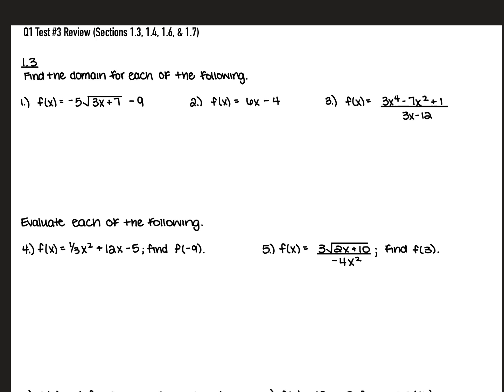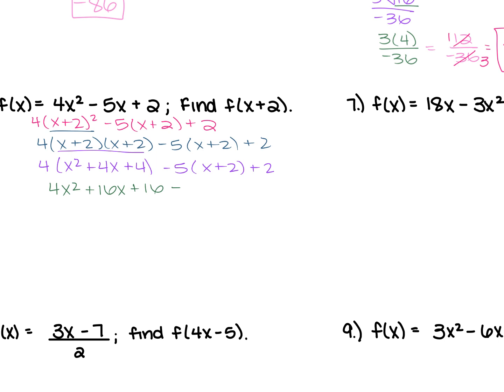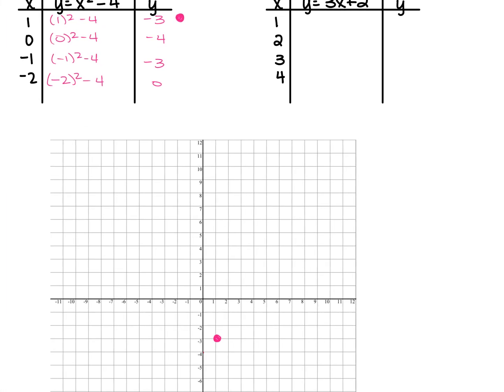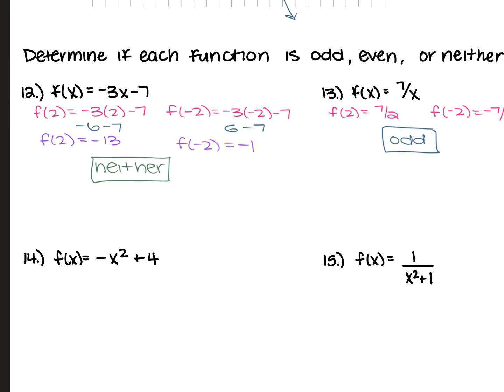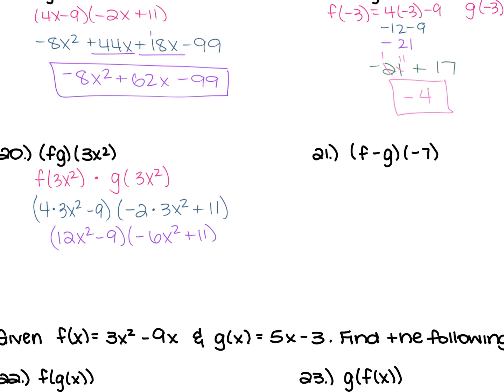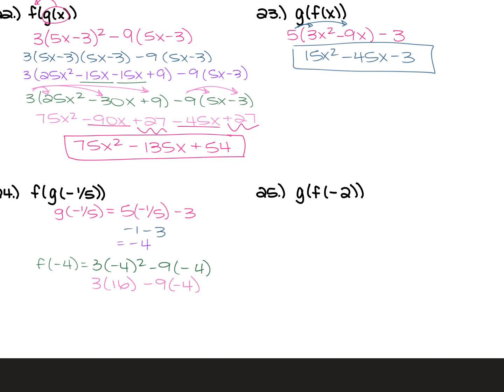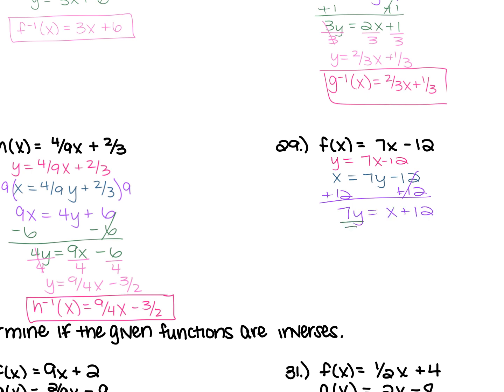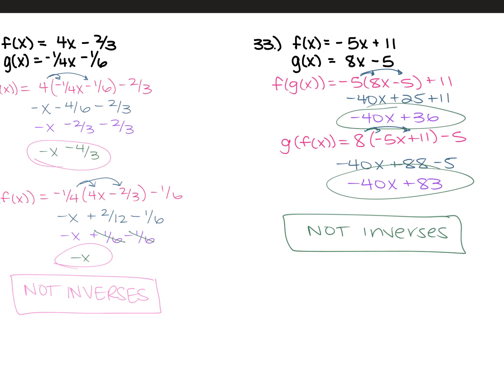Q1 Test #3 Review (Sections 1.3, 1.4, 1.6, &1.7)